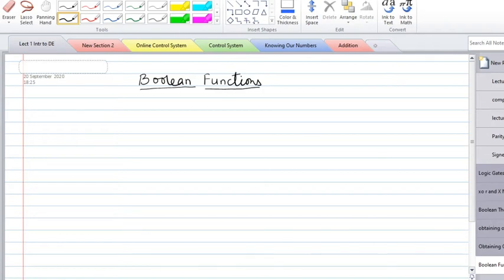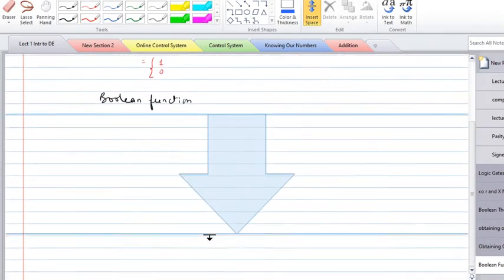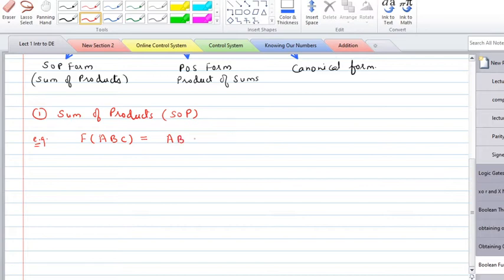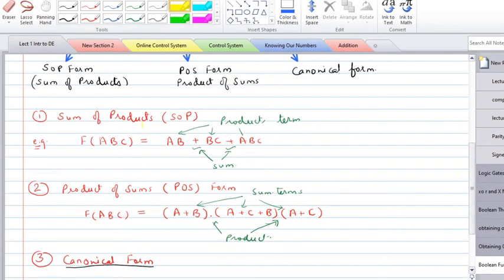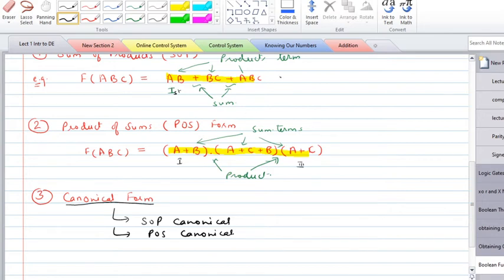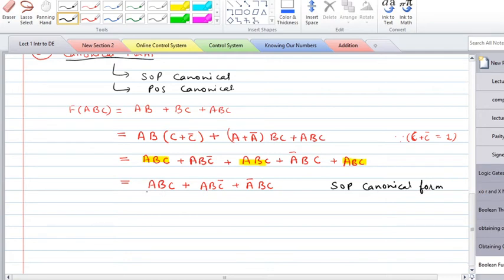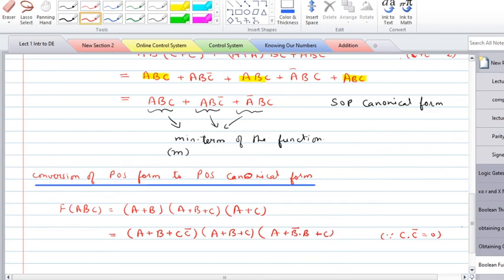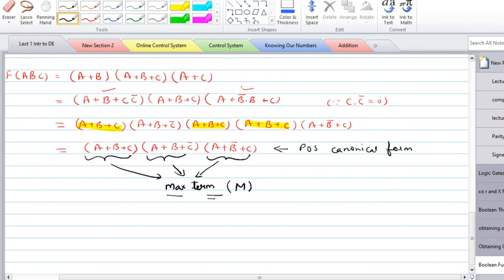Lecture 19: Representation of a Boolean Functions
Sum of Products (SOP), Product of Sums (SOP), Canonical Form, min-term and max-term.